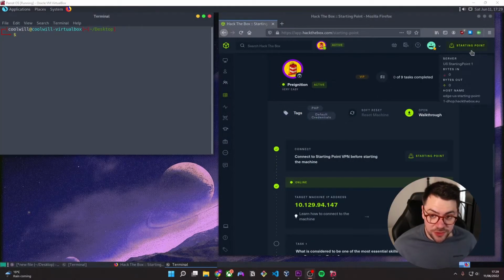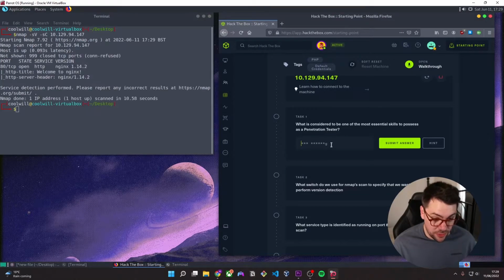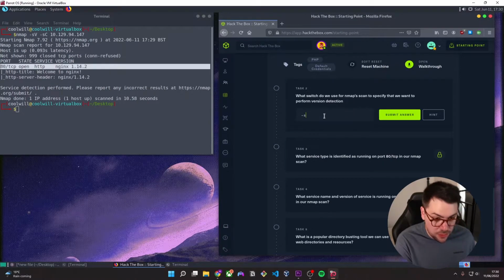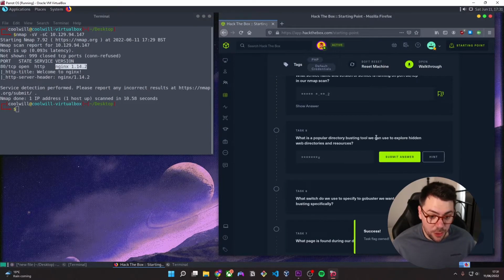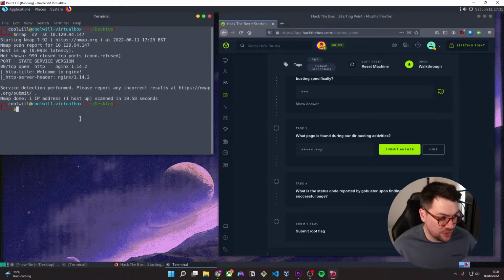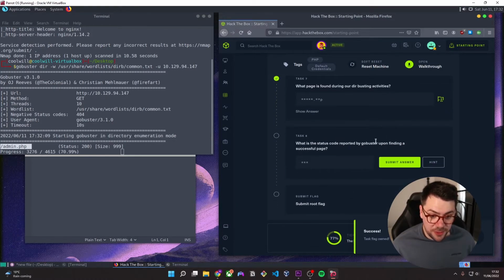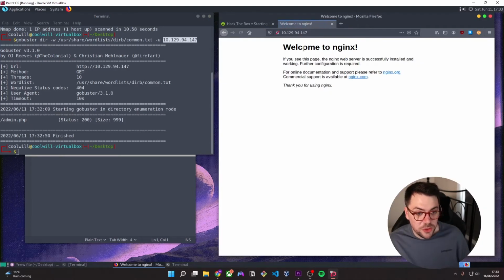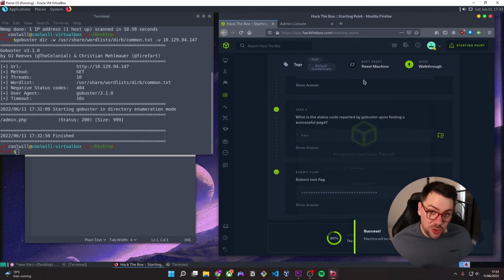Preignition Hack the Box Tutorial Walkthrough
Hack the Box Walkthrough - Preignition